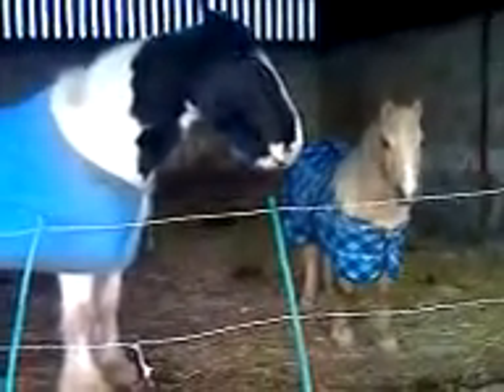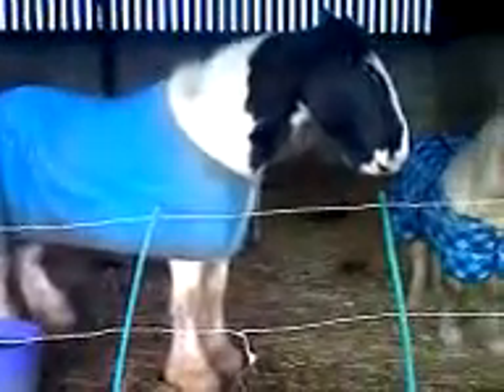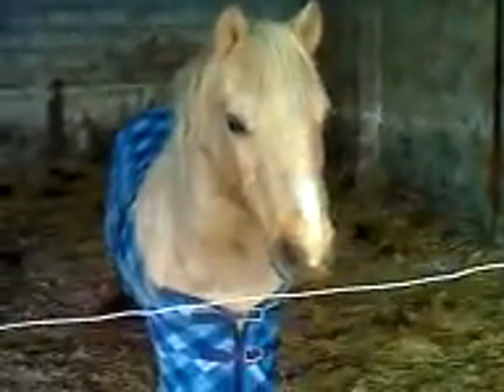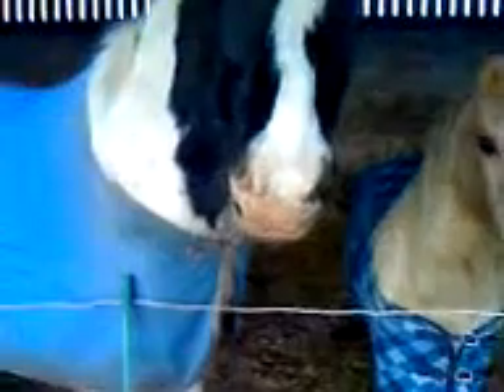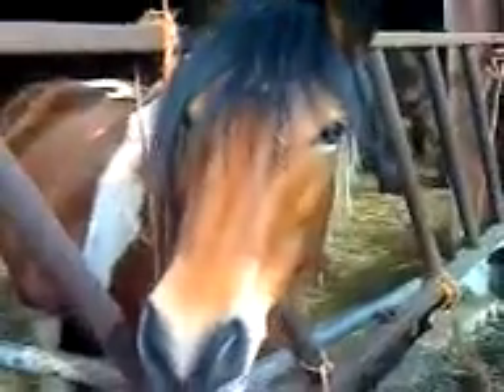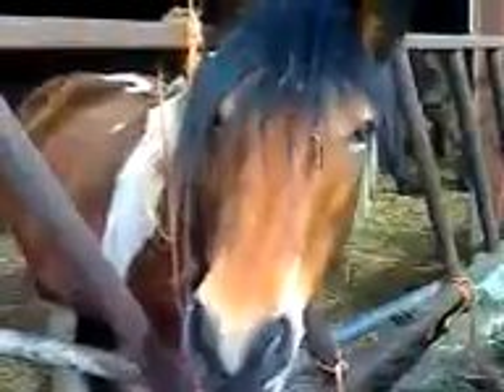Big cobs and shetlands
A selection from the new residents at the farm